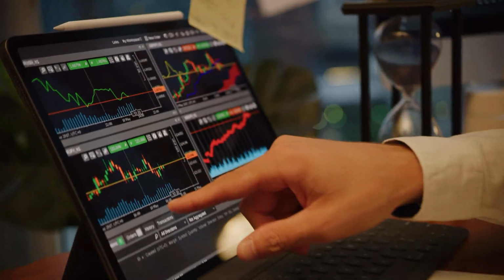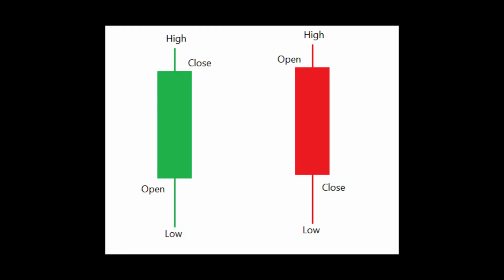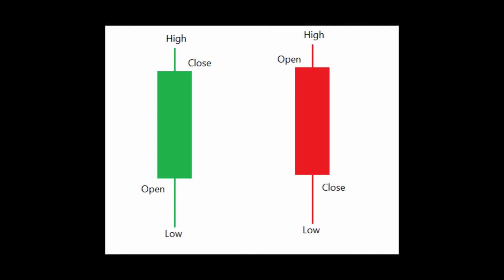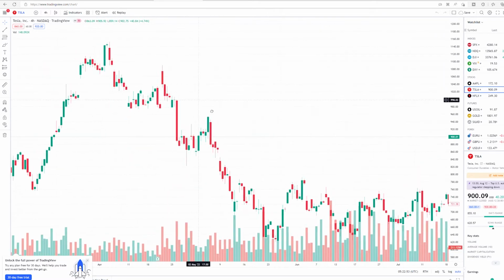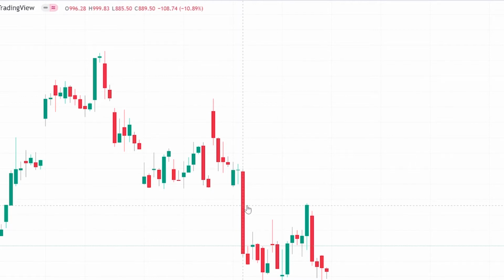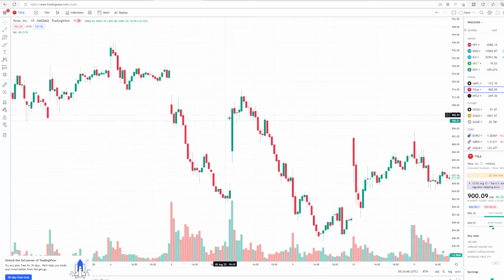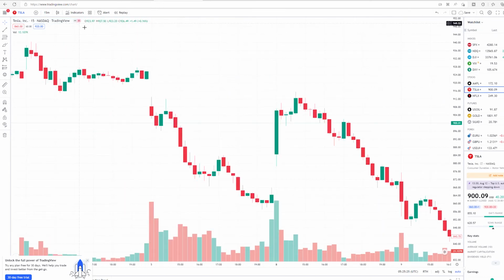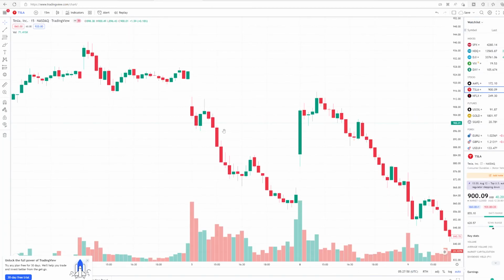How to Read Candlesticks | How to Read Stock Chart.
GET YOUR FREE STOCKS!
💰Open your FREE account with Webull and claim your free stocks!

💰Open your FREE account with Robinhood and claim your free stocks!

Introductory video to understanding a candlestick. If making extra money on the side for very little effort is your thing, then you should learn how to read candlestick charts because there is a lot of money to be made trading options. (Selling Options to be specific). It doesn't matter if you're a day trader or long-term dividend investor, learning the tools of the trade for technical analysis is only a benefit and a great tool for you to have on your tool belt.